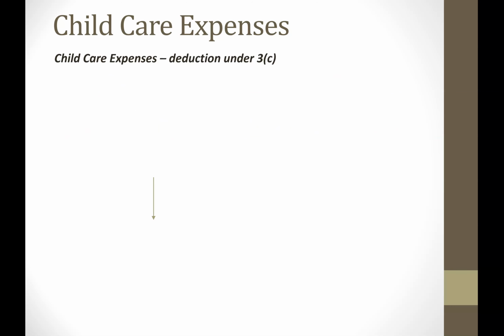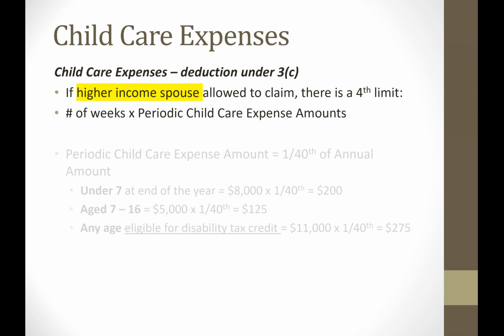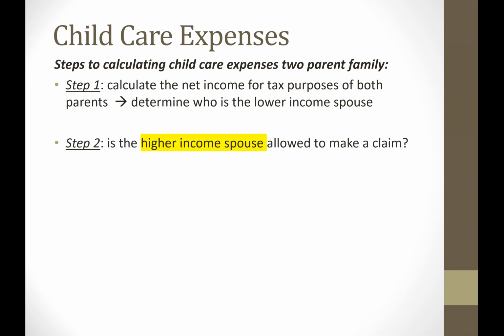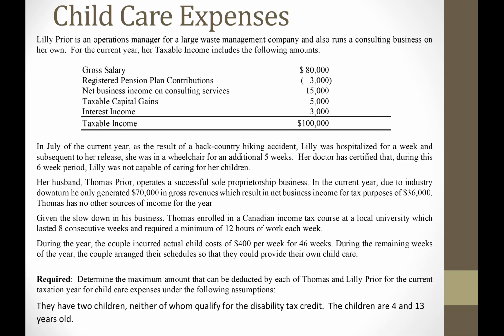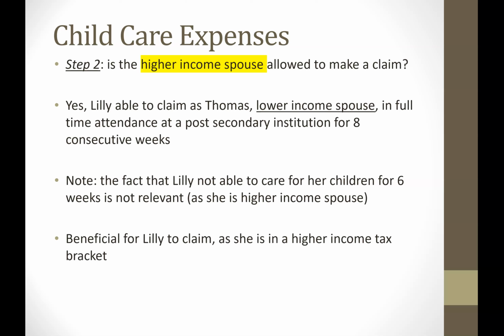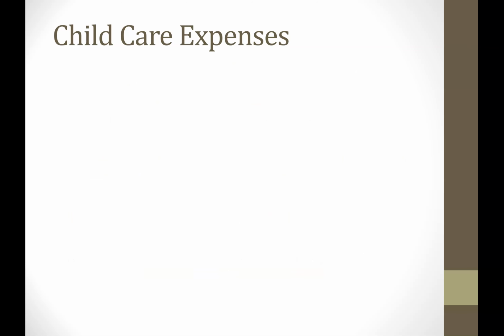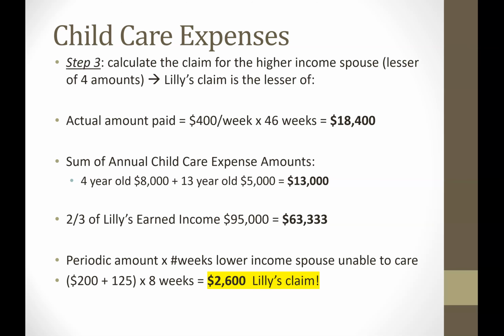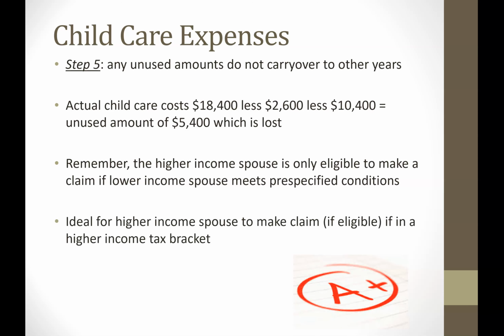Child Care Expenses